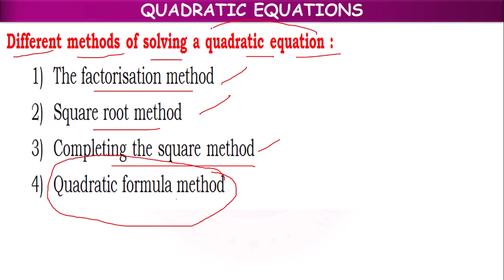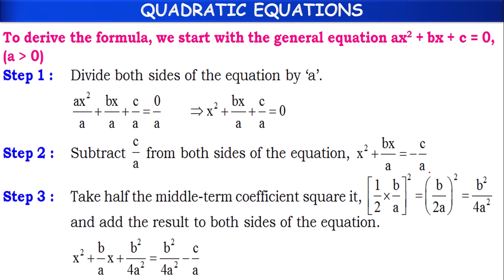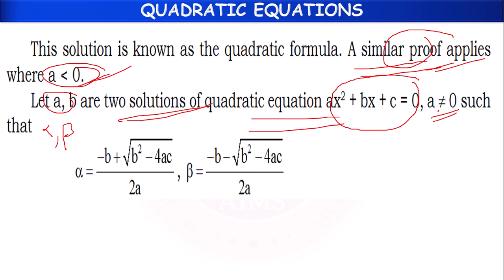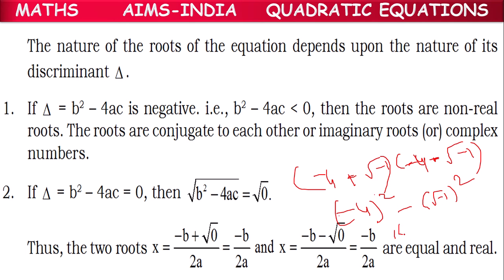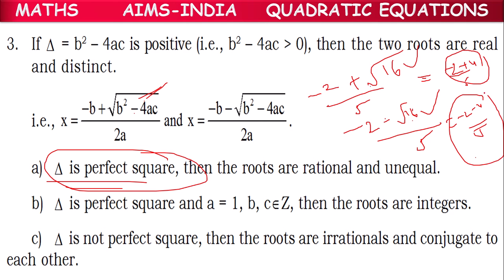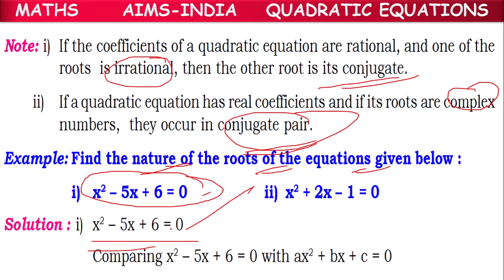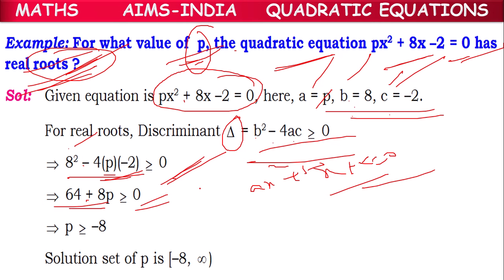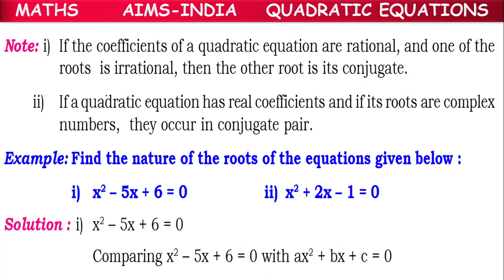8TH || TOPPERS || MATHS || QUADRATIC EQUATIONS || PART 03 || AIMS-INDIA